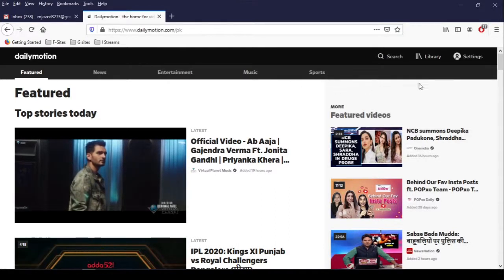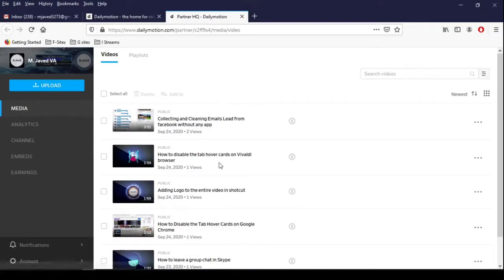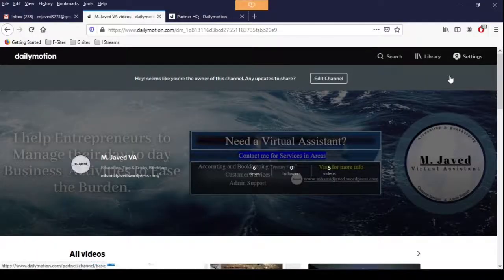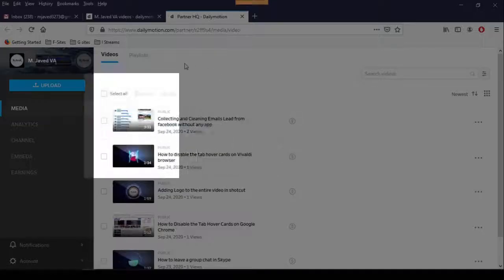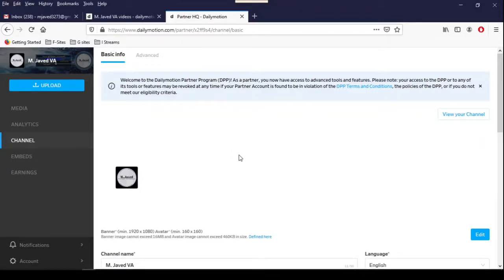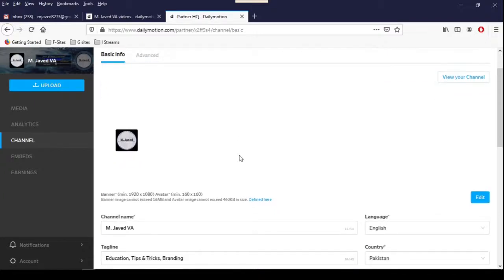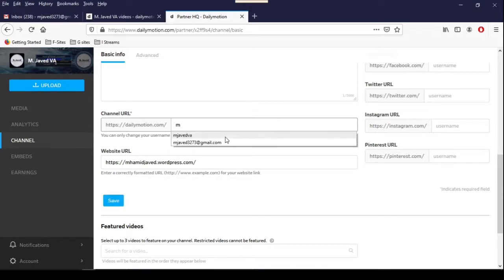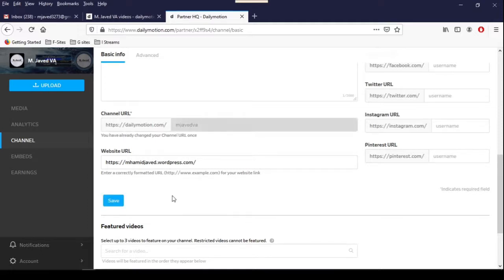How to change the Url of your dailymotion channel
In this tutorial we will see how we can change the url of our dailymotion channel